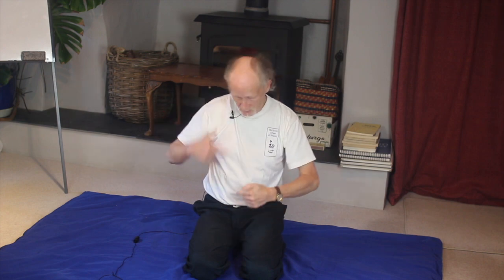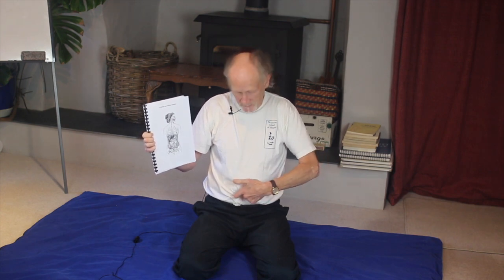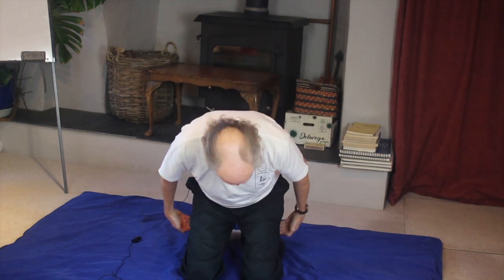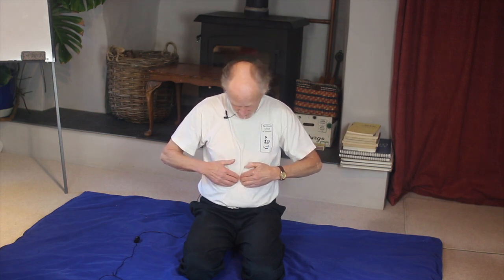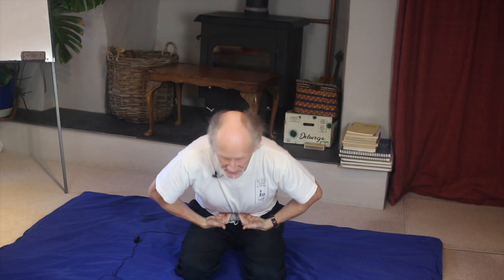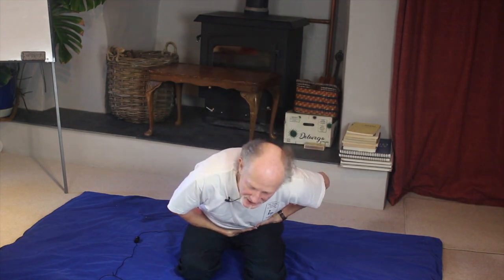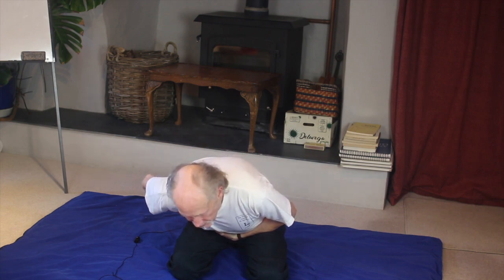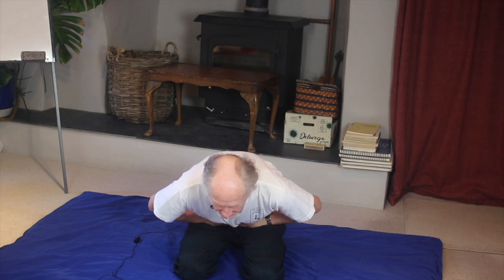Macro School Weekly - Abdominal Massage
Learn this practice of abdominal massage to help you get in touch with your internal organs and feel more connected to your health.